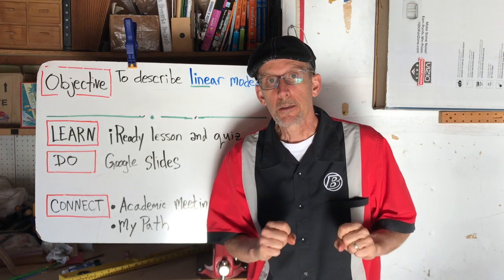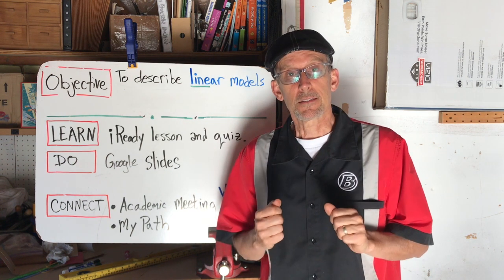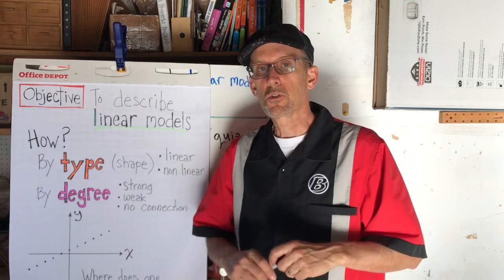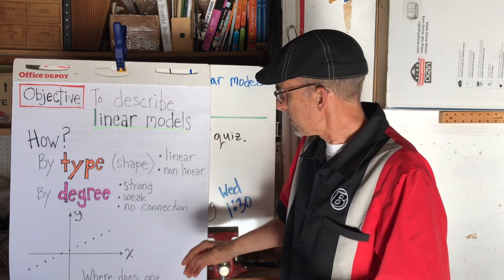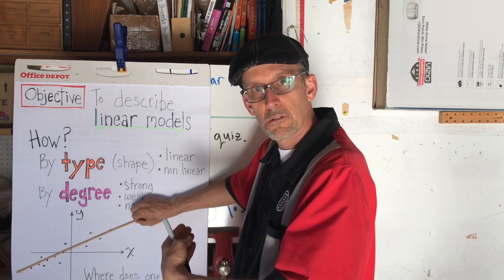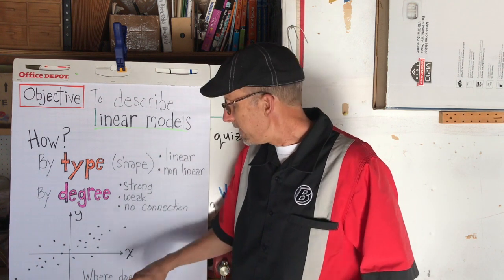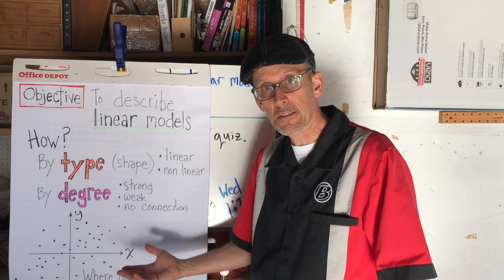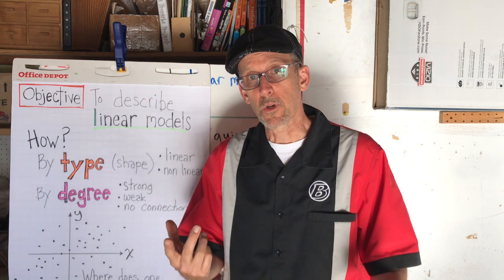Math C Week 7 Linear Models